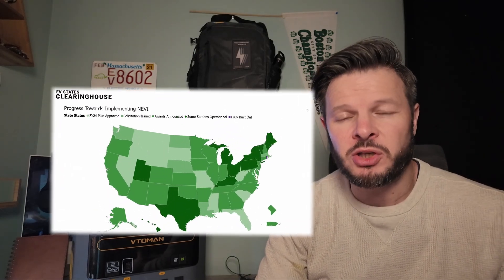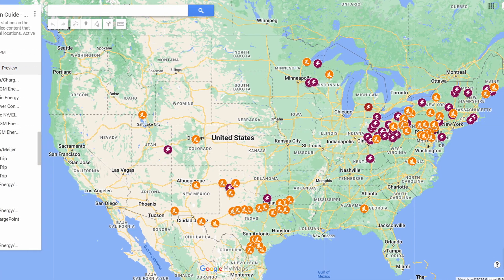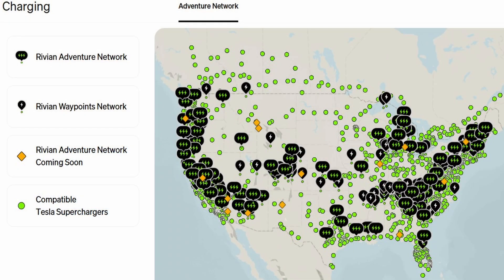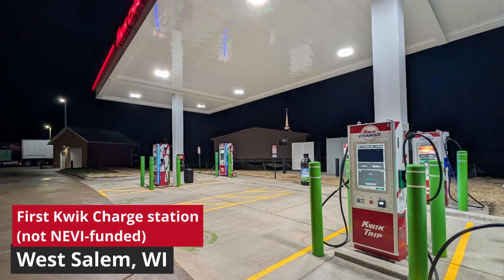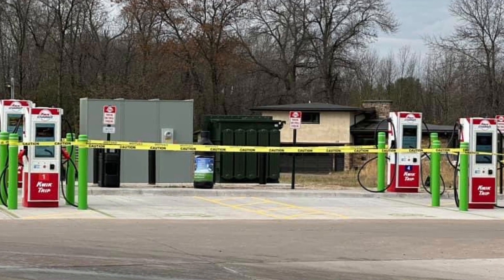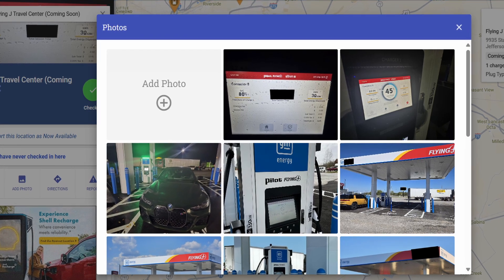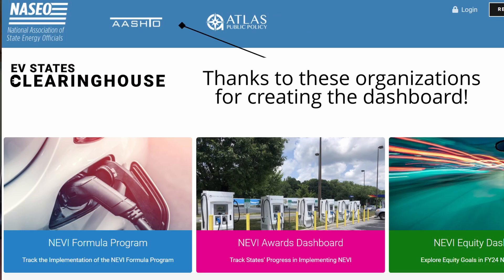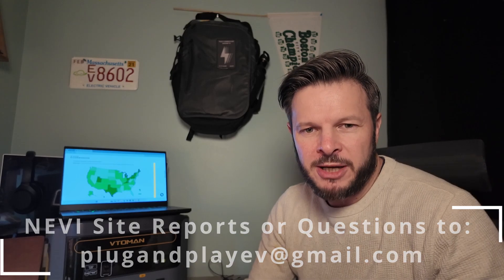Michigan and Wisconsin NEVI Update | Rivian & Kwik Charge Energized!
A quick mid-month update on a busy week for NEVI in Michigan and Wisconsin. Five federally supported sites went live this week, as well as a new dashboard that promises to answer a lot of questions about how and where funds are being spent.

All that and a little bit more in this brief seventh update on the National Electric Vehicle Infrastructure program's progress.